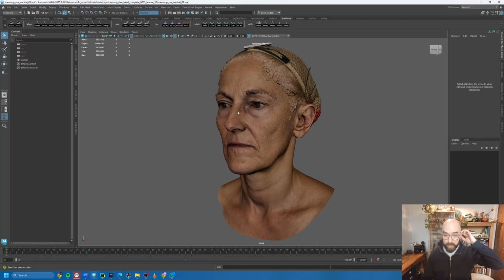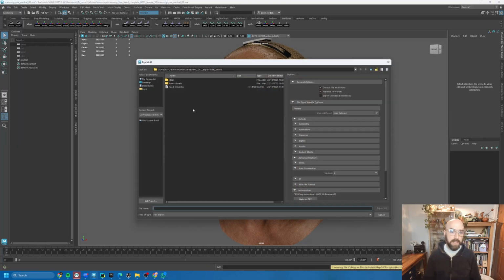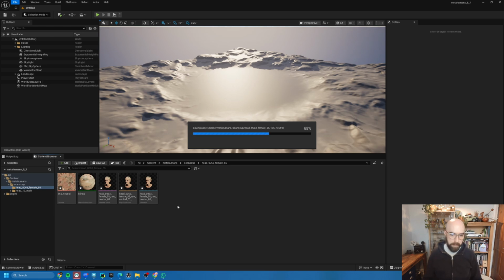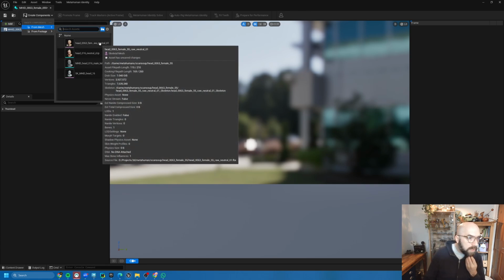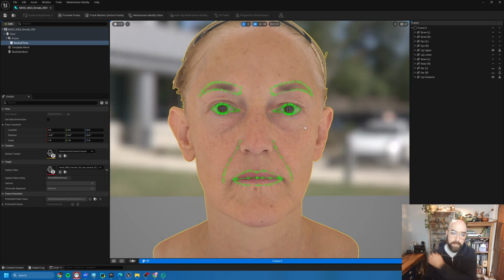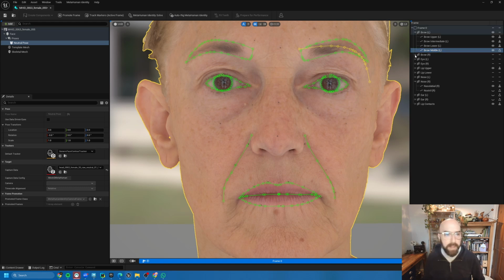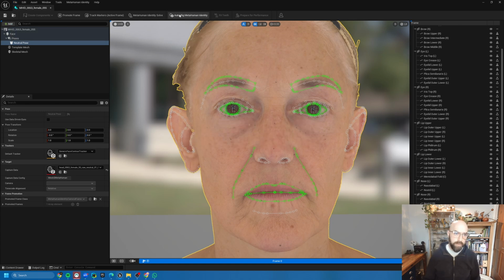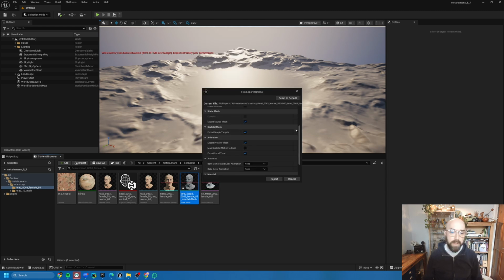brenmeta - Creating a custom MetaHuman face rig - pt1 - Mesh To Metahuman